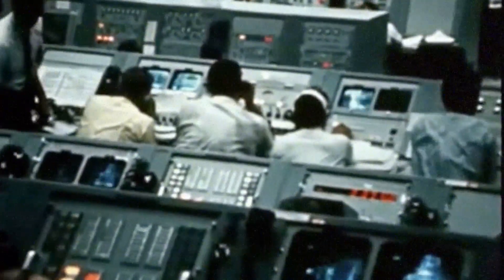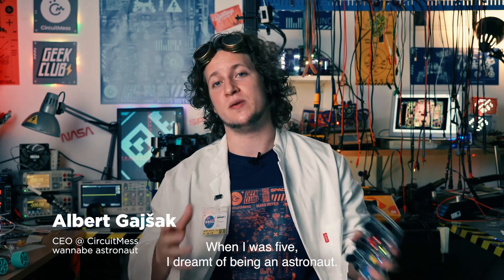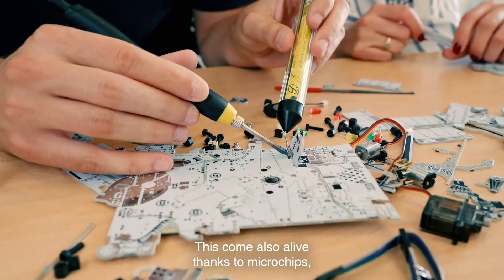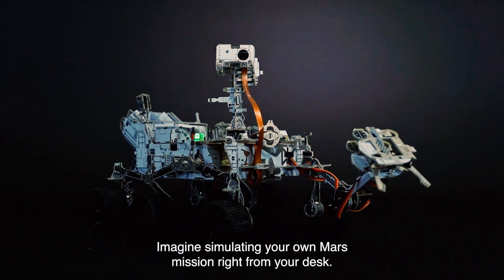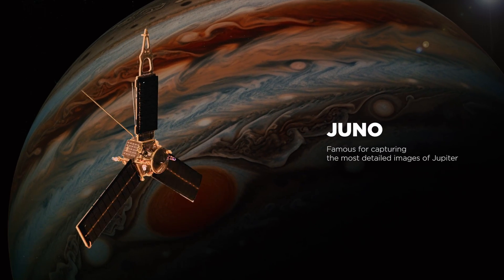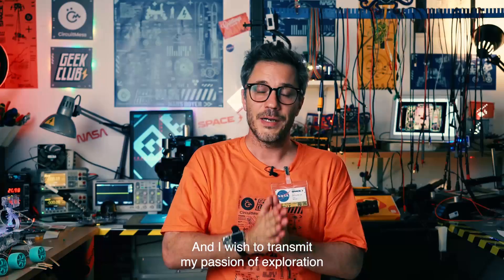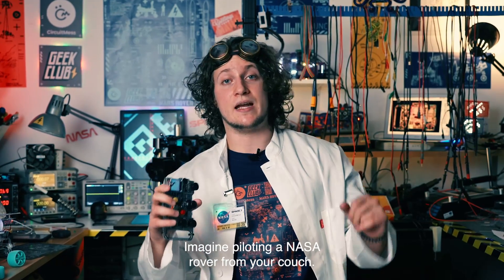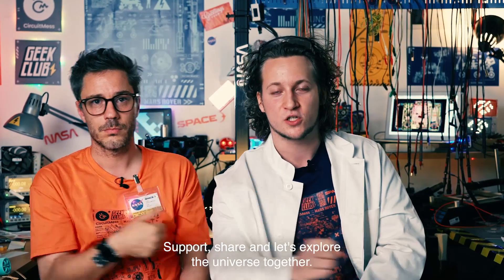NASA Perseverance Mars Rover Kit by GeekClub and Circuitmess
After a series of successful Kickstarter Campaigns, Geek Club and CircuitMess launch their most ambitious project yet - a NASA-approved AI-powered scale model Replica of the Perseverance Space Rover.